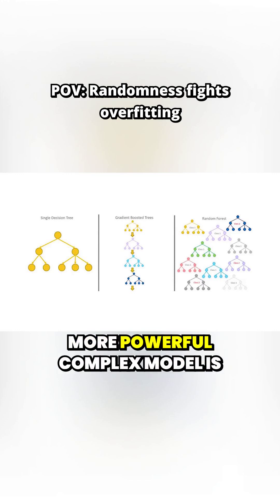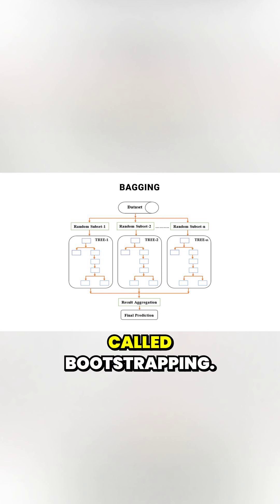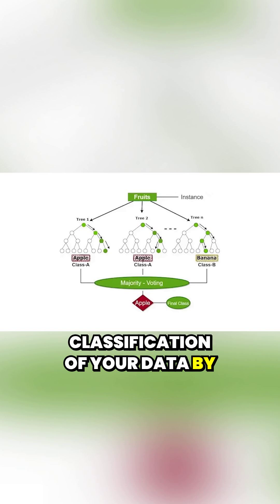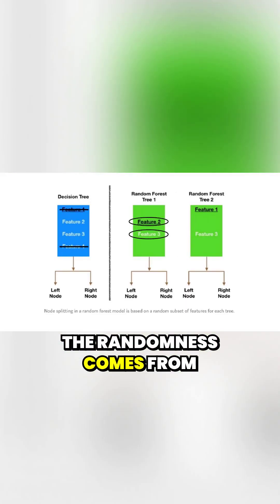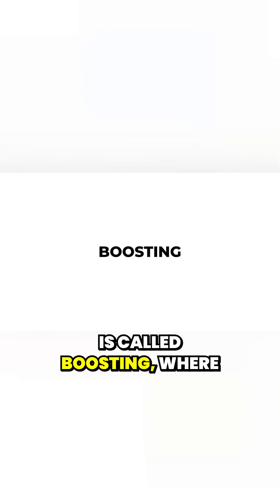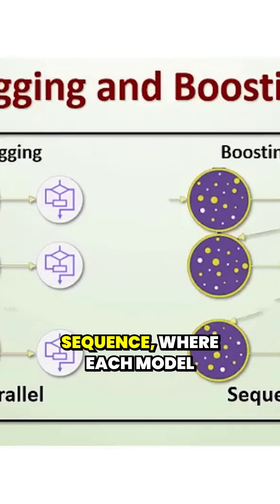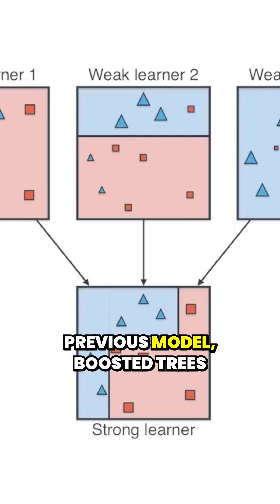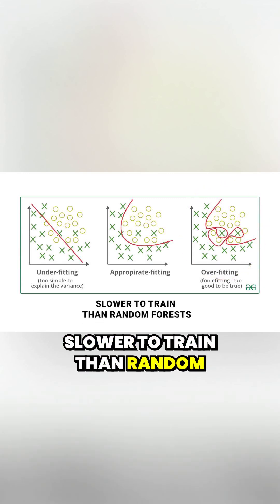Random Forest vs Boosting why randomness fights overfitting and sequential boosting can overfit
Discover how machines actually learn — from decision trees to neural networks 🤖🧠 Every algorithm explained clearly and simply!